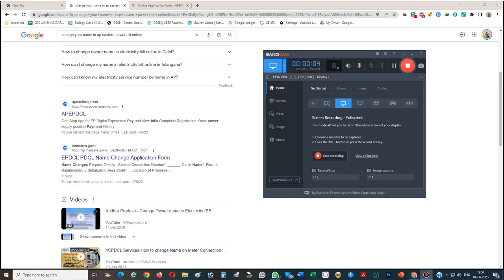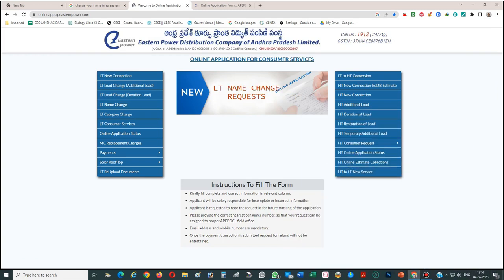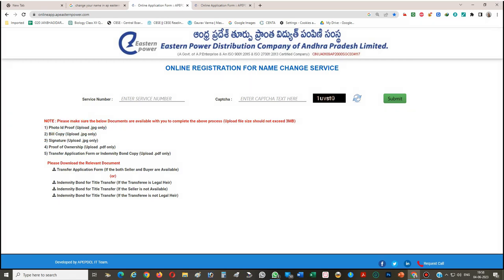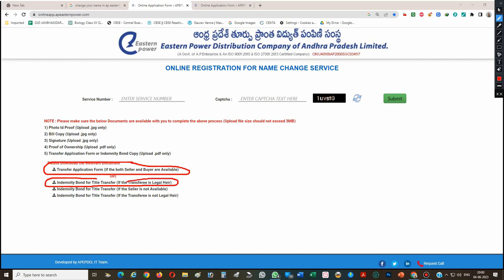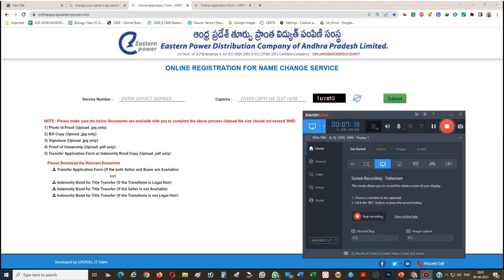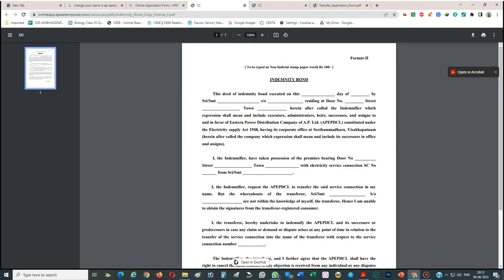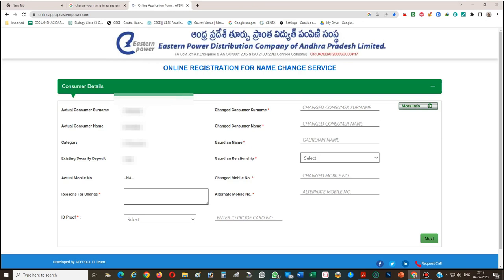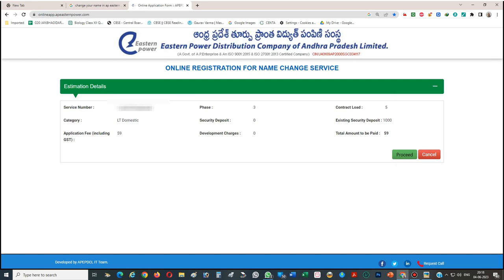How to Change Name in Electricity Bill APEPDCL Eastern Power AP 001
Description:
In this video, we guide you through the process of changing the name on your electricity bill for APEPDCL (Eastern Power Distribution Company of Andhra Pradesh Limited). If you've recently moved to a new residence, bought property, or need to update the name on your electricity bill, this step-by-step tutorial will show you how to make the change smoothly. We cover the required documents, fees, and the entire application process, both online and offline. Watch to learn how to complete this process and keep your billing information up to date!